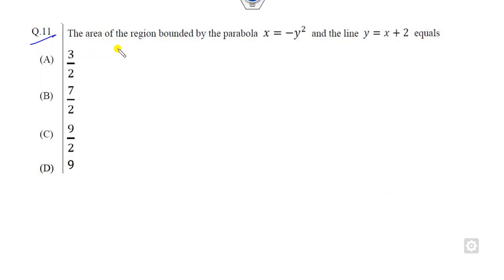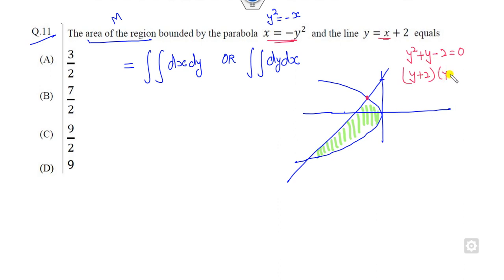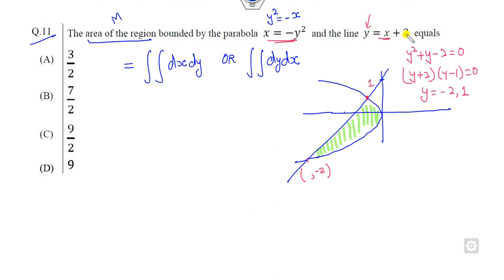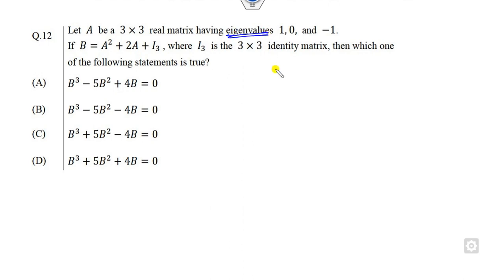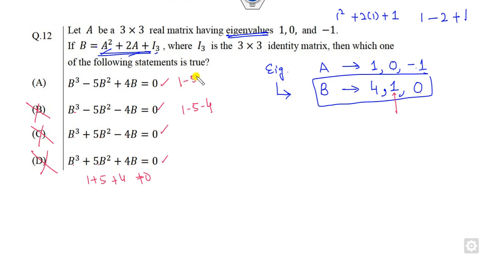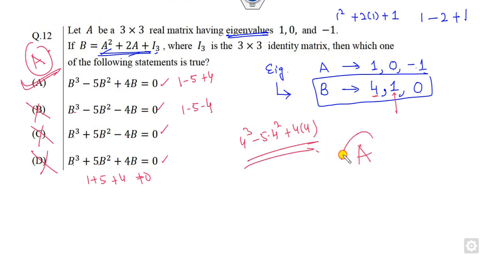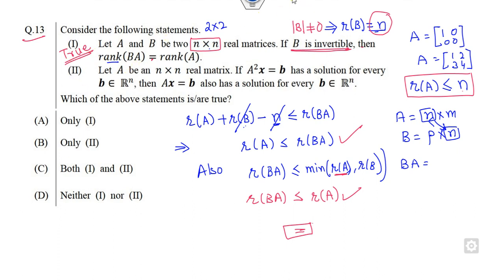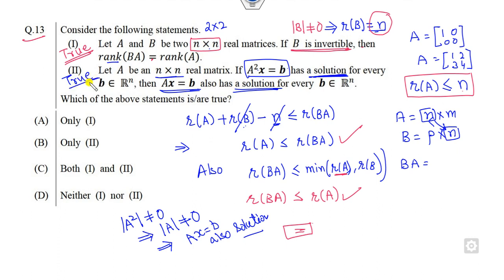GATE 2023 Statistics | Question 11 to 15 | Short Cut tricks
This lecture explains GATE 2023 Statistics Solution Q 11 to 15 Short Cut tricks
GATE 2023 STATISTICS Solution: